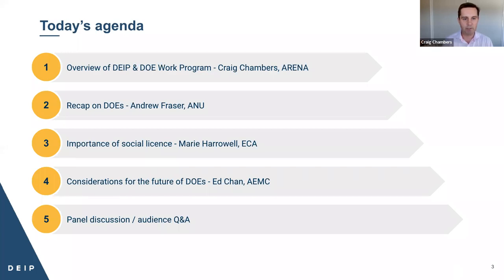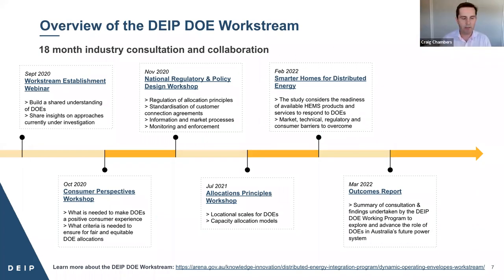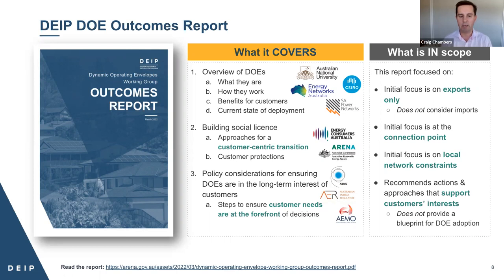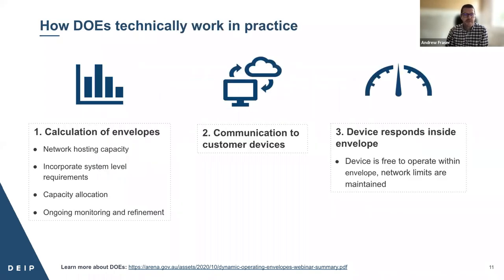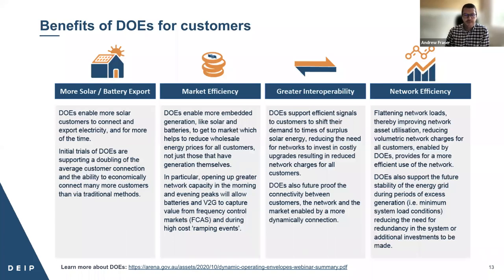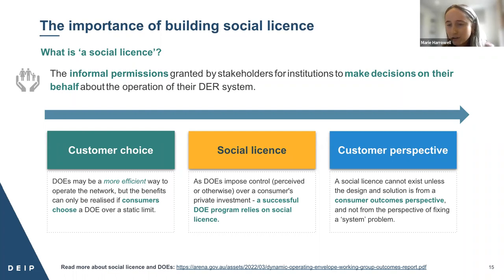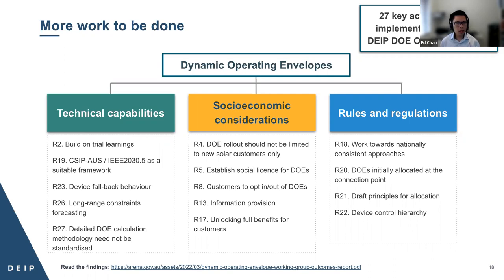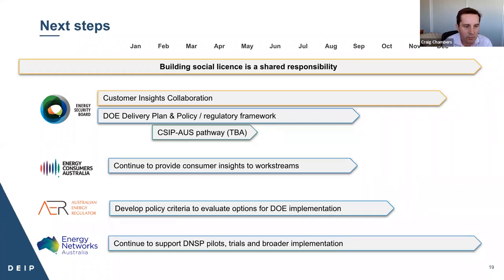DEIP Dynamic Operating Envelopes Outcomes Webinar (March 2022)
On 30 March 2022, ARENA hosted a Distributed Energy Integration Program (DEIP) Knowledge Sharing Webinar on Dynamic Operating Envelopes. The webinar included presentations by the authors of the Dynamic Operating Envelopes Outcomes Report followed by a panel discussion.